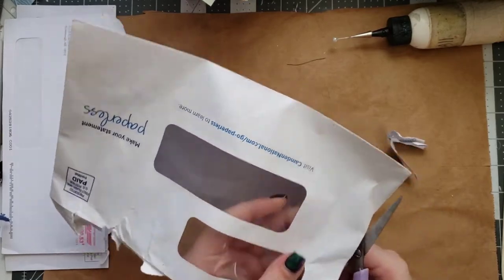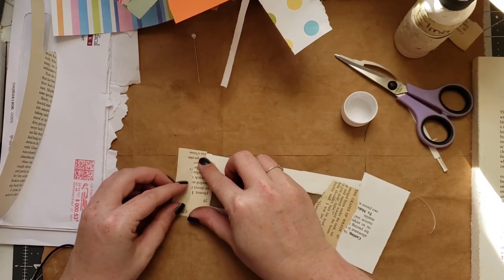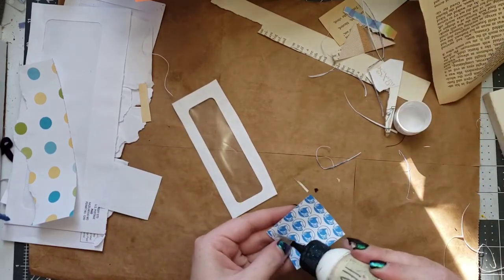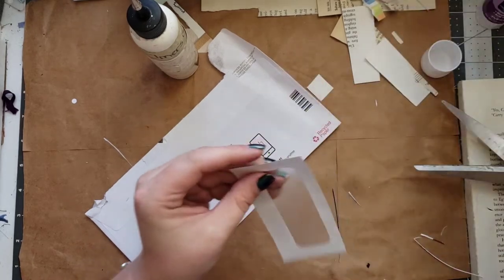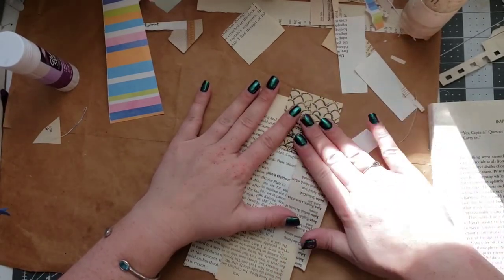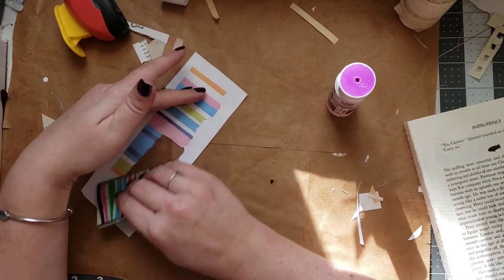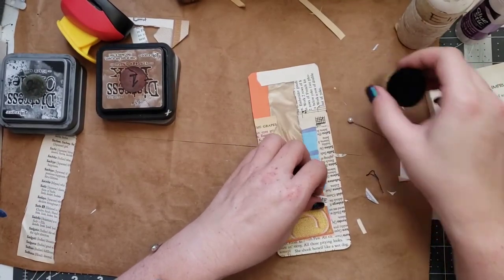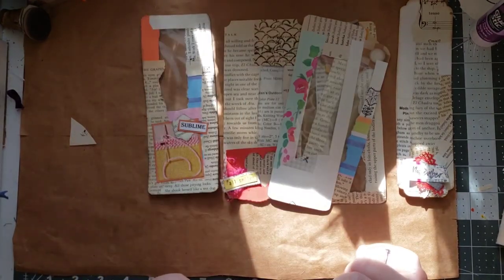Episode 132: Window belly bands!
Make some belly bands with me for your journals